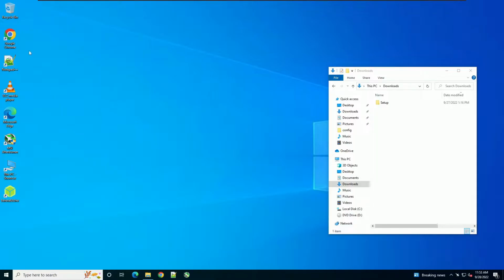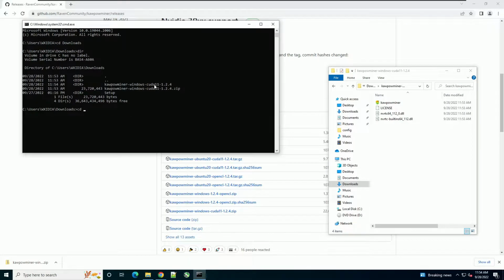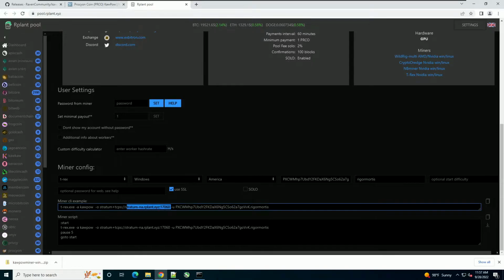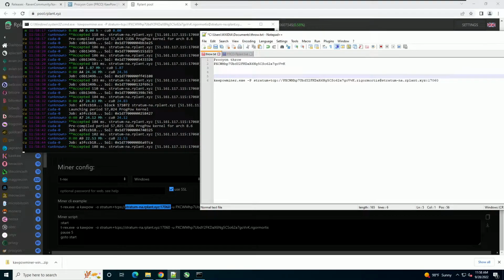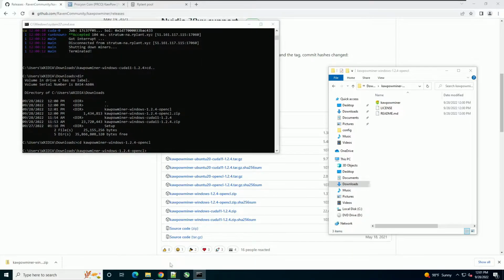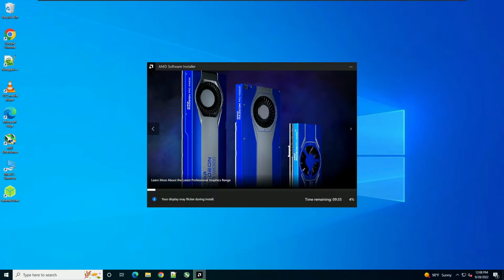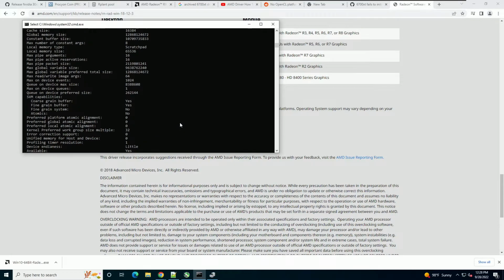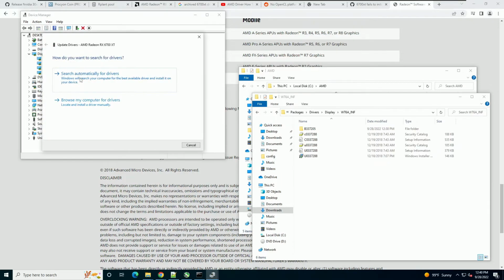How to mine Kawpow coins with no fee miner! kawpow opensource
Mine Kawpow POW coins no miner fee on NVIDIA
and maybe if I figure it out, AMD

00:00 - Intro
00:17 - VirusTotal Checks
00:42 - No Fee Kawpowminer NVIDIA (success)
05:25 - No Fee Kawpowminer AMD (try)
10:38 - Outro